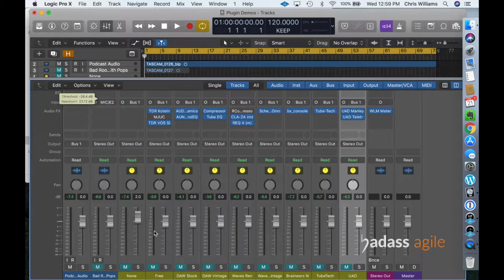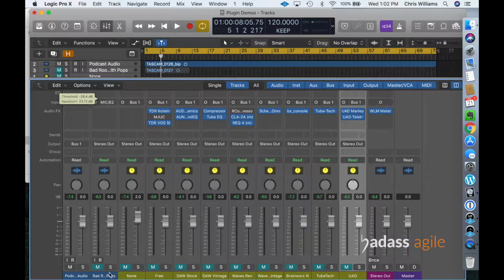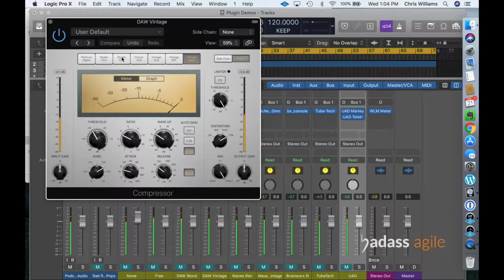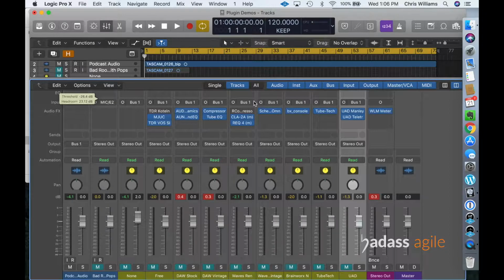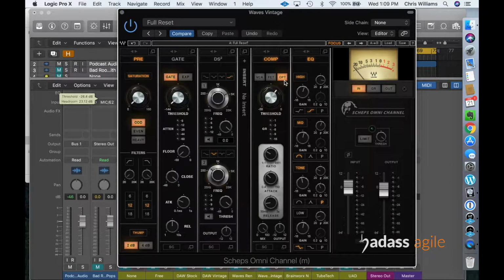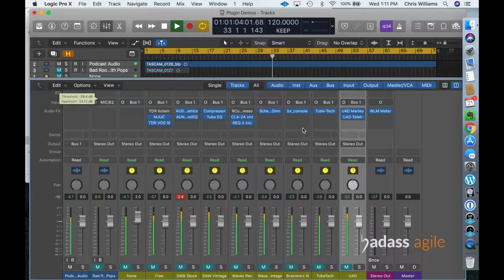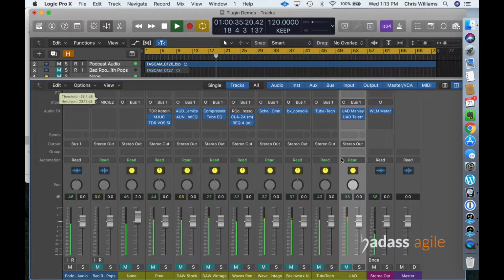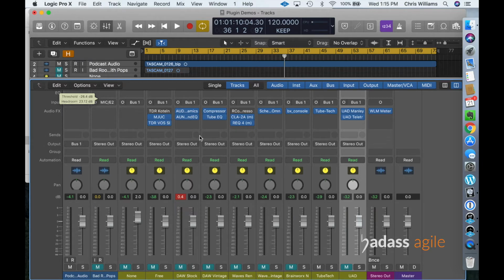Podcast EQ and Compression with Native Plugins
This video demonstrates and compares the range of tones available with low-cost or no-cost equalizers and compressors for your podcast.

Plug-Ins used in this video:

1.  TDR - Kotelnikov and SlickEQ
2.  Klanghelm - MJUC
3.  Logic native Compressor and Parametric EQ
4.  Logic Compressor Emulation and Vintage Tube EQ
5.  Waves Renaissance EQ (4-band) and Renaissance Compressor
6.  Waves CLA-2A
7.  Waves Scheps OmniChannel
8.  Brainworx Console N
9.  Softube TubeTech Classic Channel
10. Universal Audio Manley Voxbox
11.  Universal Audio LA2A Grey